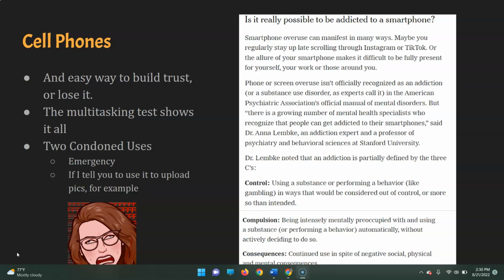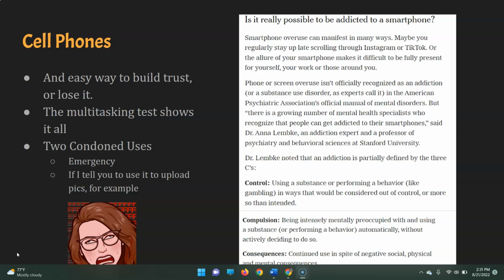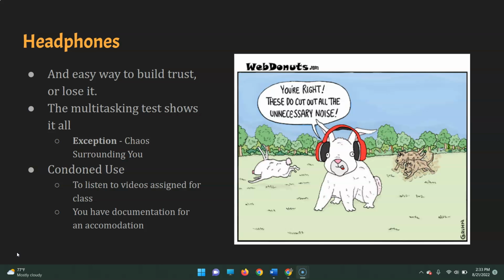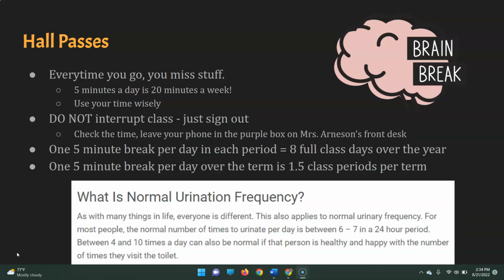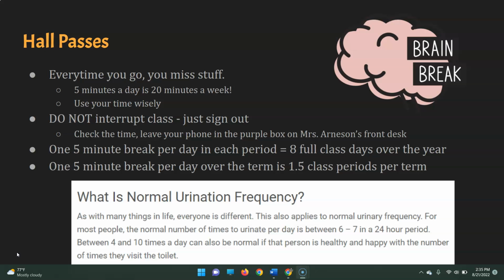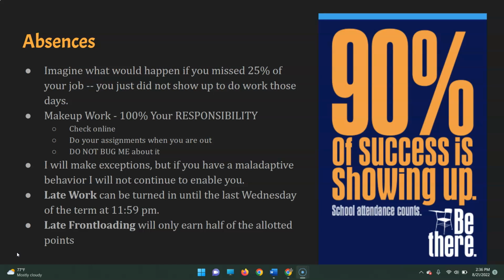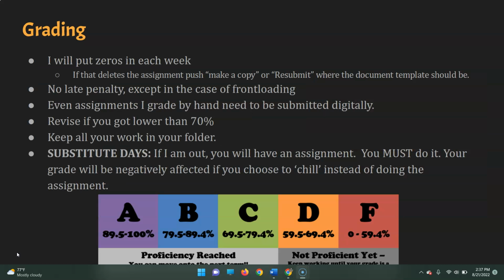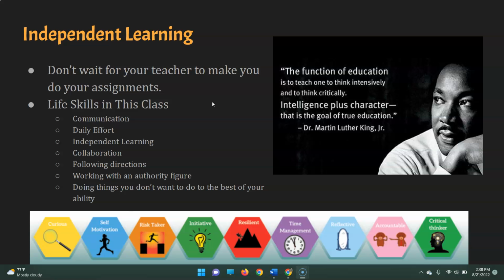Policies and Procedures 2022-2023